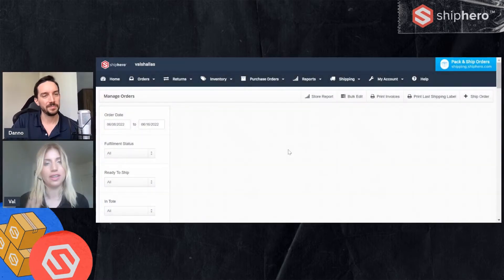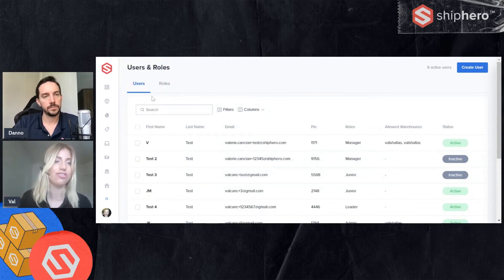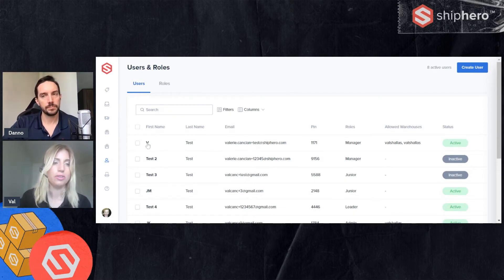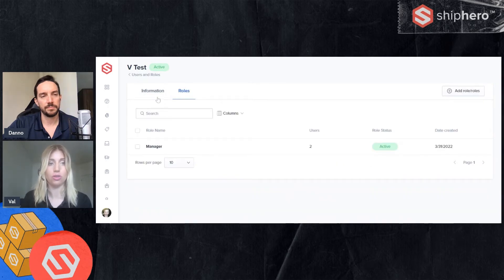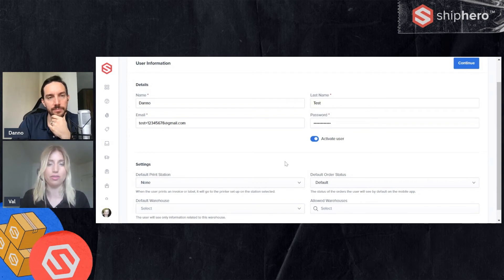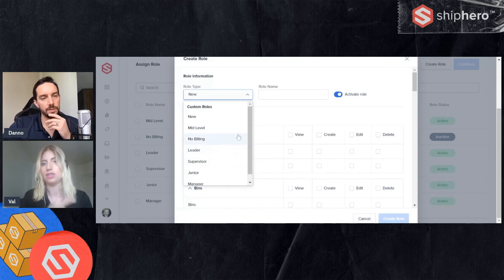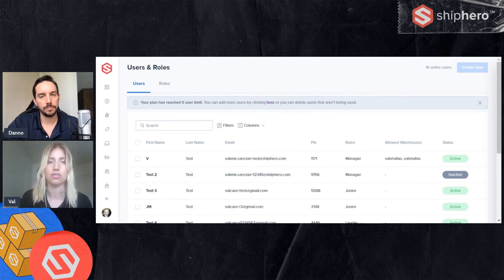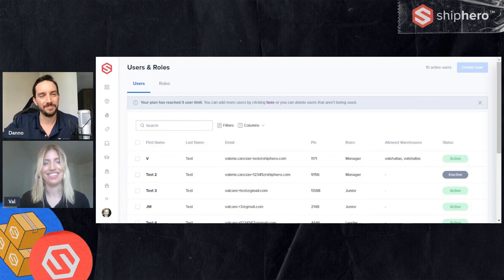Users, Roles & Permissions | ShipHero WMS Guides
8ShipHero is upgrading the users page and introducing more advanced user permissions. The new Users & Roles page gives you the option to assign predefined "roles" to each user to grant them specific permissions.

0:00 Introduction
1:00 Accessing Users
2:51 How ShipHero Users and Permissions Works
4:02 Edit User Settings
6:50 Creating a User
8:46 Assigning Role
11:06 User Limit
11:36 Creating Role
13:03 Thank Yous